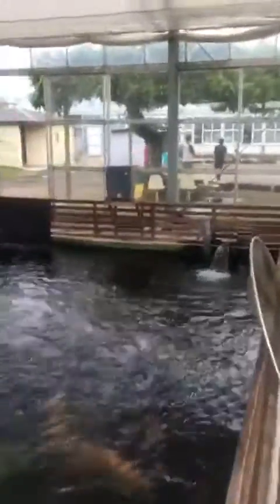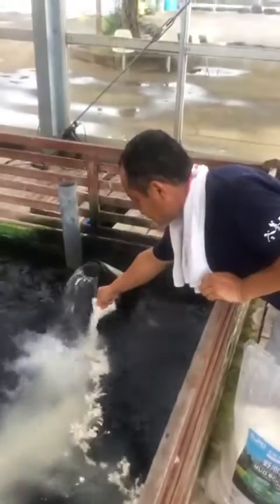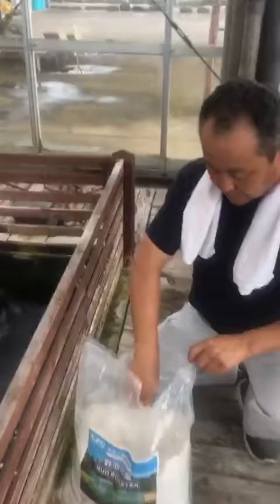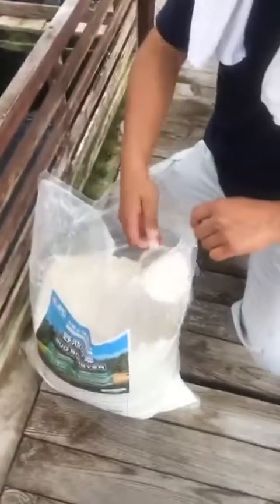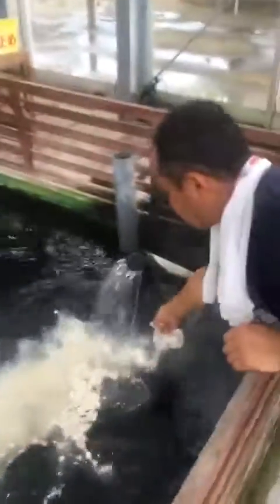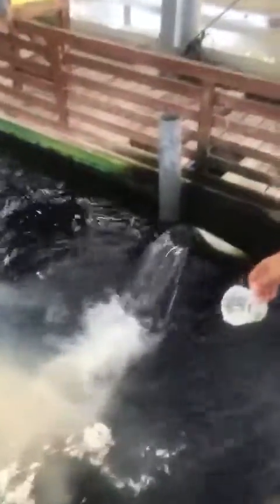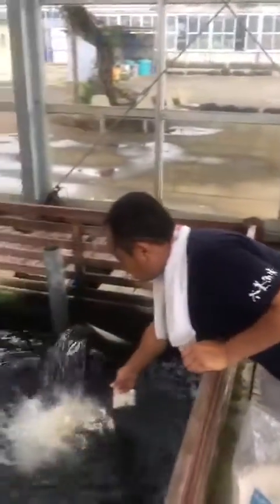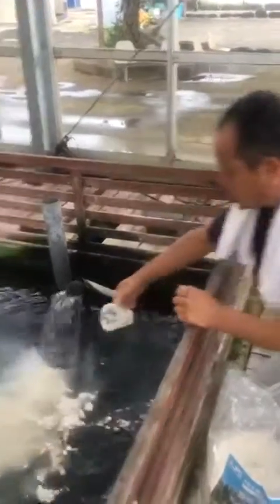JPD MUD BOOSTER video1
JPD Mud Booster features-
*collecting from mountain of the Yasawagi Oomori-Cho Yokote-shi Akita Japan (1/2 Century History)
* 100% natural material made of montmorillonite clay mineral (No additive)
* Granularity: as nano as 0.001mm - easily dissolve
* Contains more than 16 kinds natural minerals
Benefits and Usage will be explained in the videos by CEO Kenji Tani and his right-hand, Higichi San @ Tani Fish Farm
Video 1 by CEO Tani Kenji - Directly using Mud Booster to Water
*Pond of 50 tons of water - 100g per cup x 10 pouring into running water (1kg)
* water turns cloudy - this condition will subside in 2-3 hours, maximum 1 day, depending on the strength of functionality of
the Filtration System.
* Tani Fish farm has good filtration system, therefore the cloudy condition will become clear in 3 hours time.
* After Mud Booster treatment, benefits are:
- water becomes crystal clear
- Koi have good digestibility
- somebody saying the colour will become deeper
- good minerals for the Koi